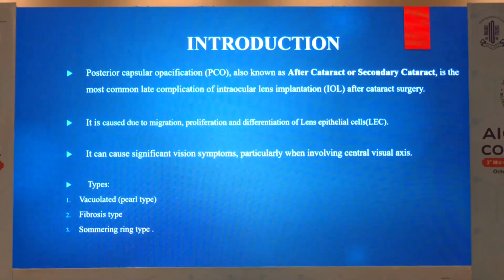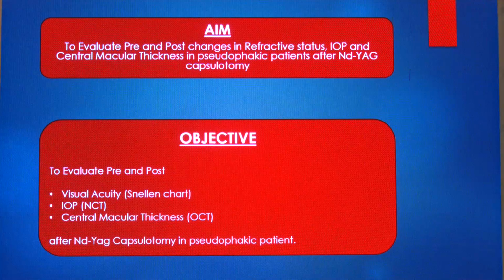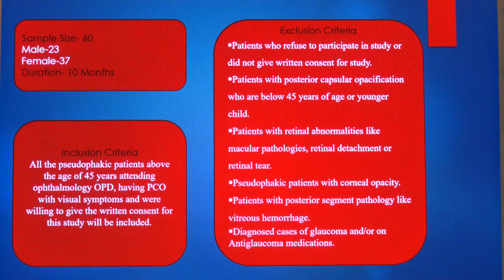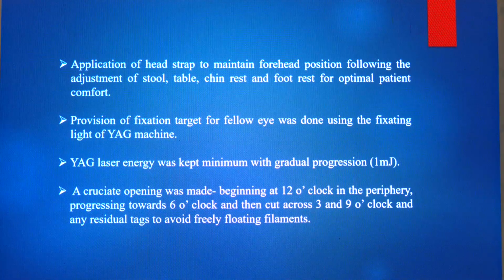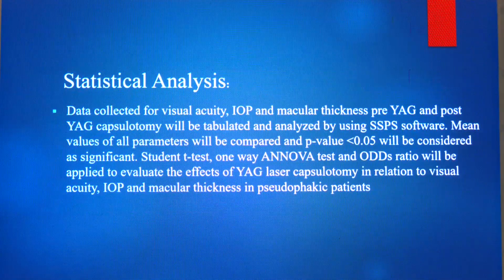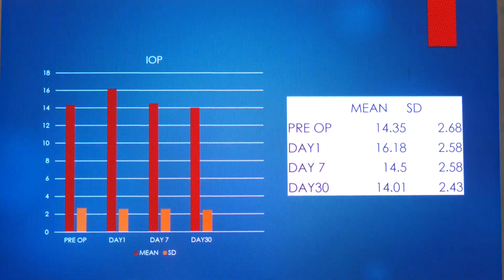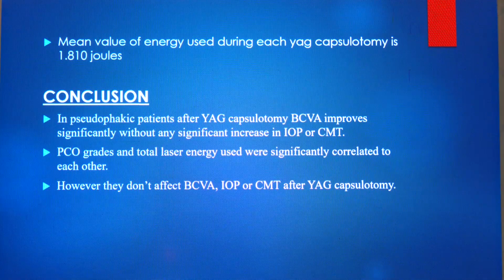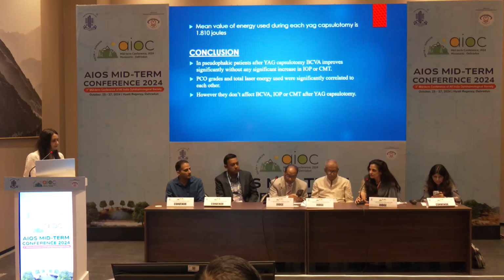AIOCMT3 2024 UKFP92 topic Dr Megha Arora To evaluate the changes in Visual Acuity, Intraocular